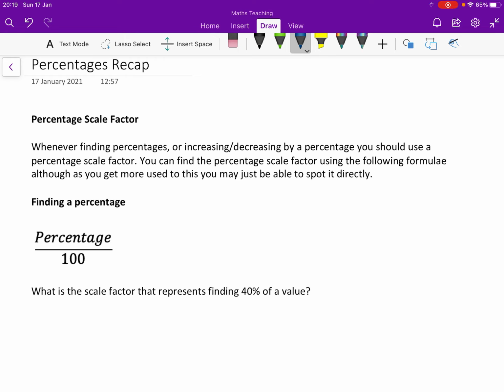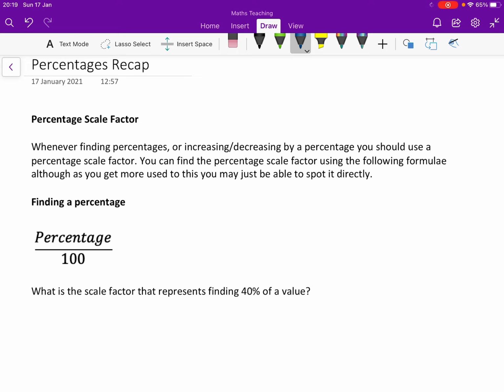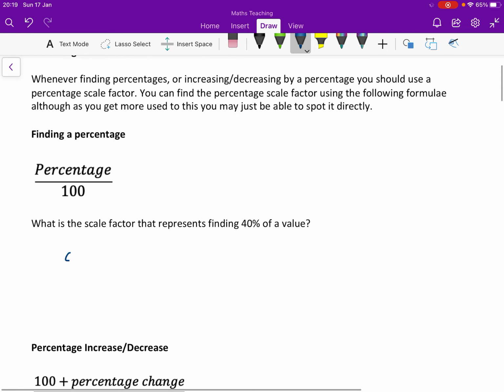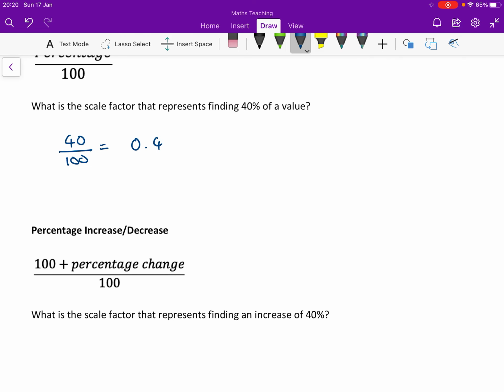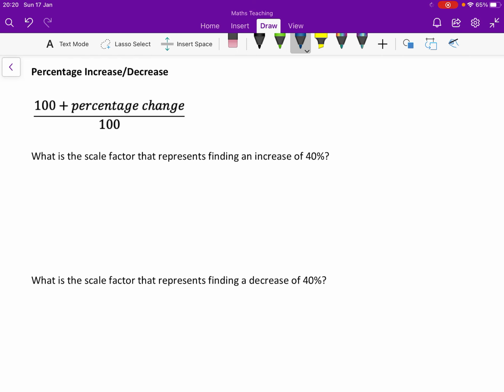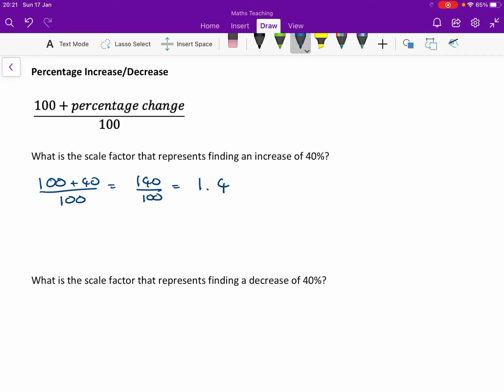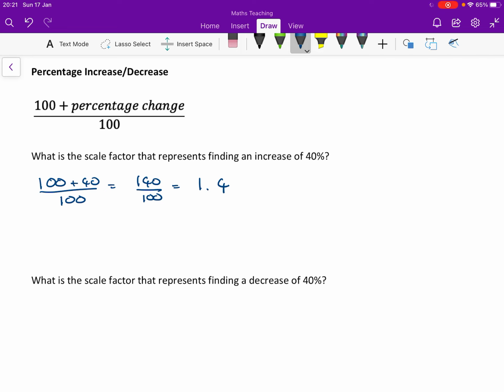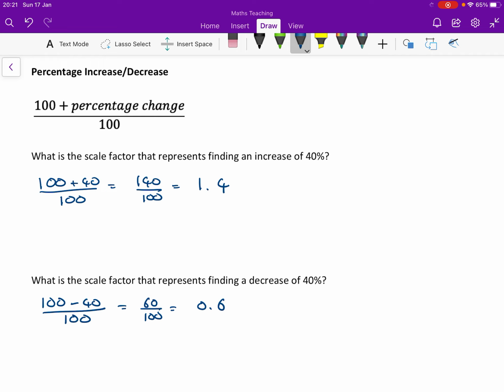Percentage Scale Factors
Finding scale factors to use for percentages and percentage change.